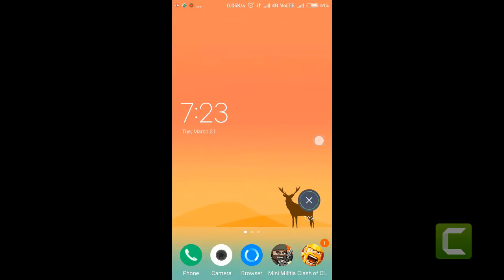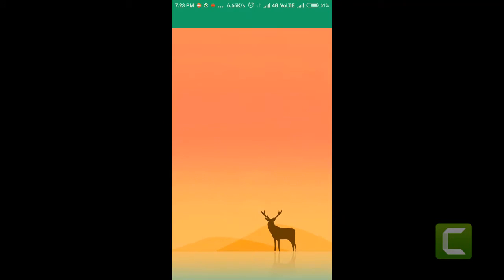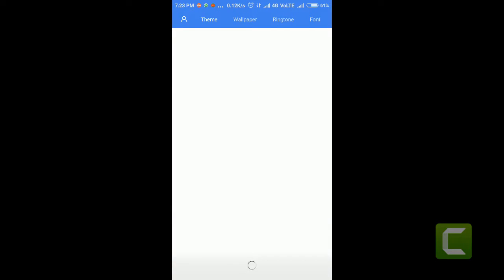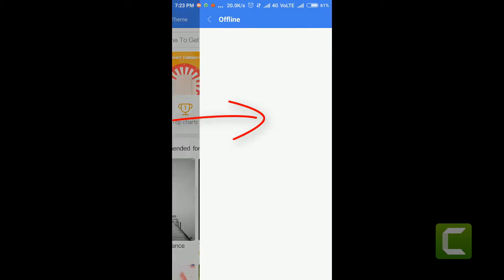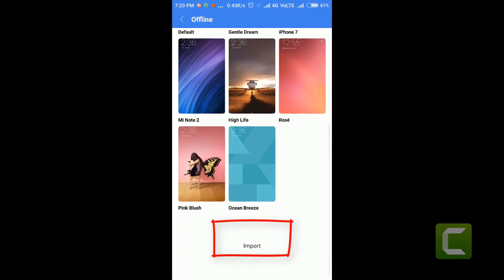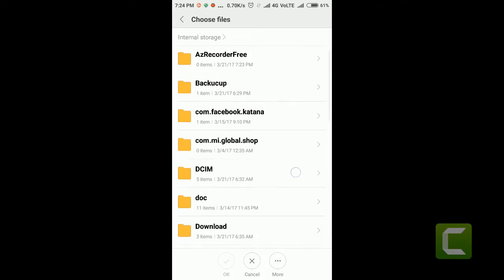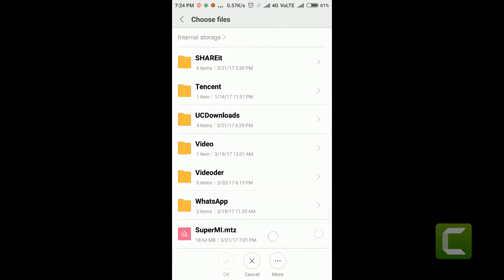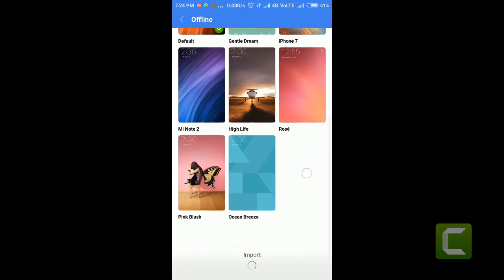[Fixed] Third party themes can't be applied MIUI 8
EVERYTHING ABOUT TECHNOLOGY
Here you will going to learn about some tips and tricks about mobiles phones and computers.
Review of New Devices,Release Date,etc.

link:Designer.xiaomi.com

how to install third party themes on xiaomi miui 8
how to install downloaded themes om miui 8
install themes on miui 8
miui 8 themes
miui top themes
how to install themes on miui 8
error installing miui 8 themes

Easy steps to install third party themes on miui 8
If anyone face error of "cannot import unofficial or 3rd party theme",create an account here and try to import